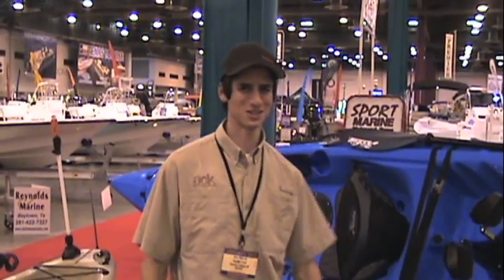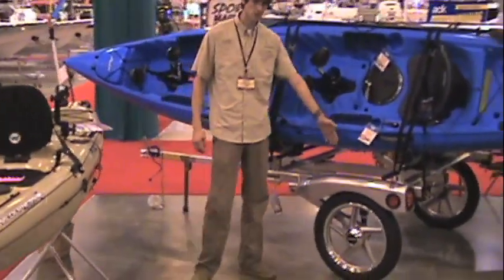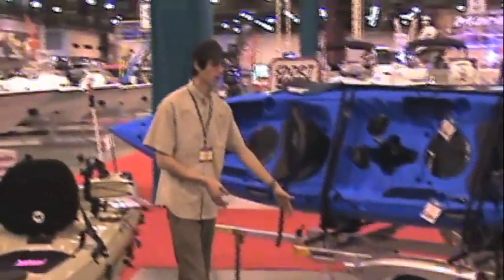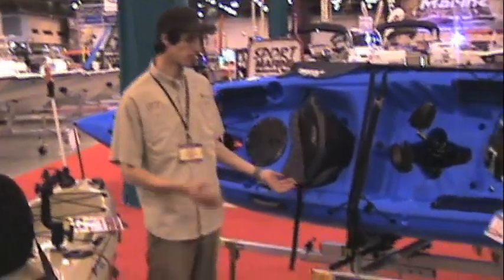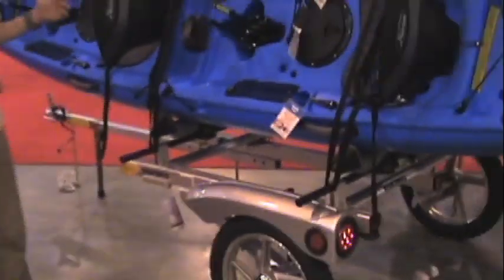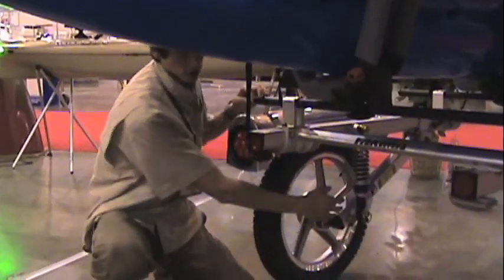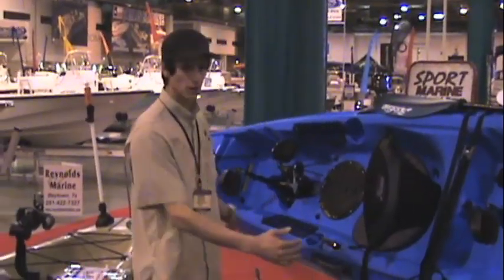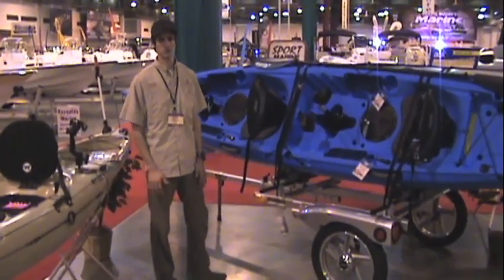Houston Boat Show Day 3 - Yakima RackandRoll Trailer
ACK at the 2012 Houston Boat Show Featuring ACK's Nate Highlighting the Yakima RackandRoll Trailer. For more information about Yakima products, visit ACK at the Houston Boat Show